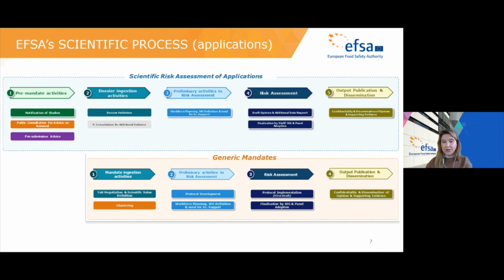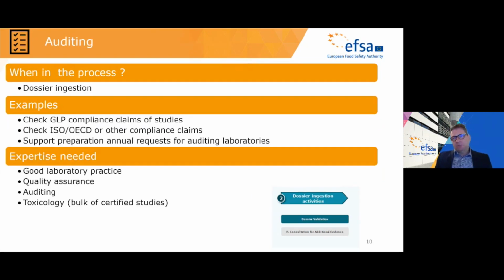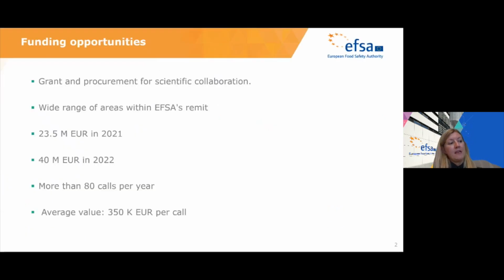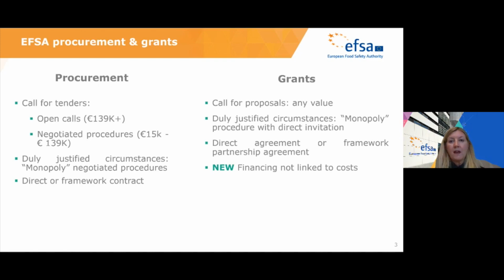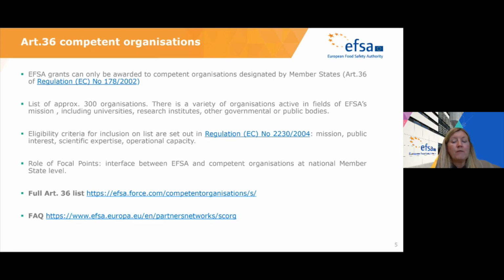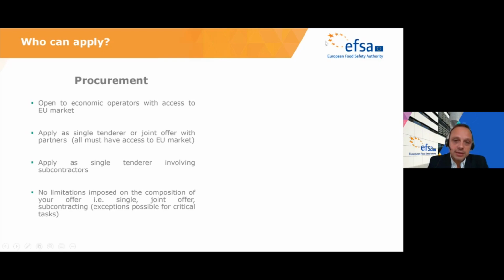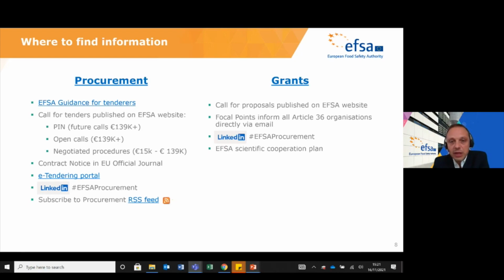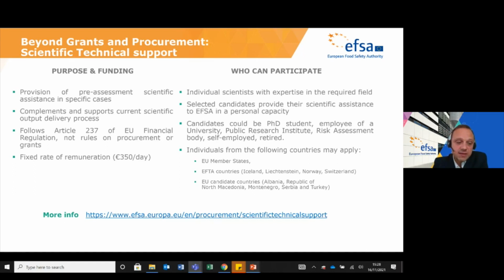Webinar: EFSA funding opportunities for third parties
The aim of the webinar was to raise awareness of funding opportunities for third parties and to share information on outsourcing tools.
The first part of the webinar focused on sourcing ideas that might materialise in future calls. The speakers provided information on the regulatory background, introducing the Transparency Regulation and the new tasks it generated. The presentation continued with a description of the macro areas of sourcing identified, providing examples.
The second part of the webinar was dedicated to the financial outsourcing tools: what tools are available, how they work, who can apply and how to apply. The presentation included a live demonstration of how to access the tools.
The webinar ended with a Q&A session.